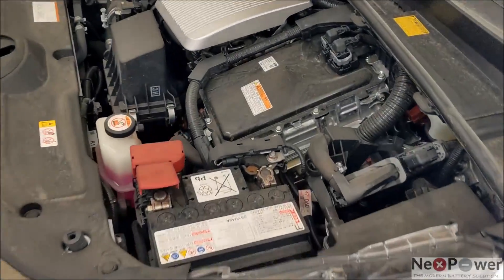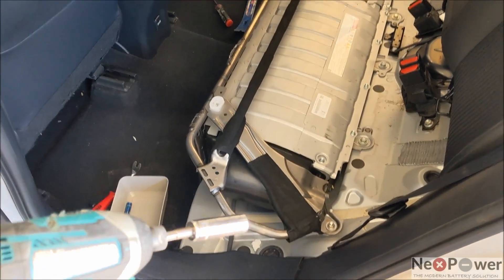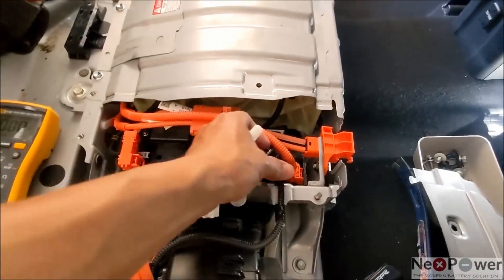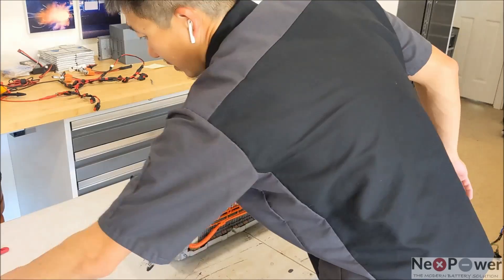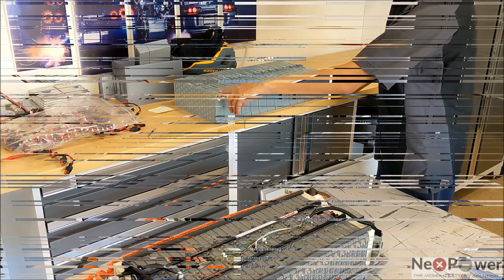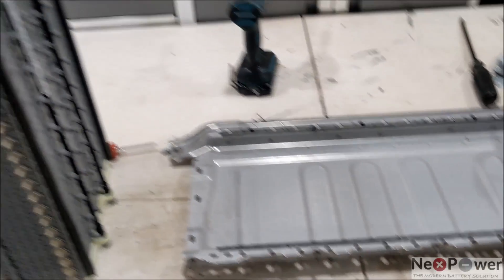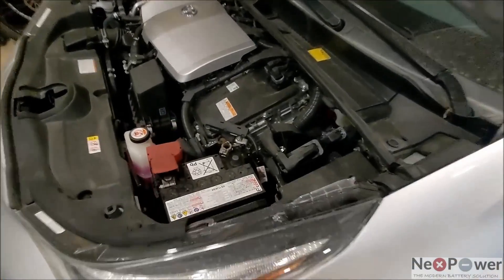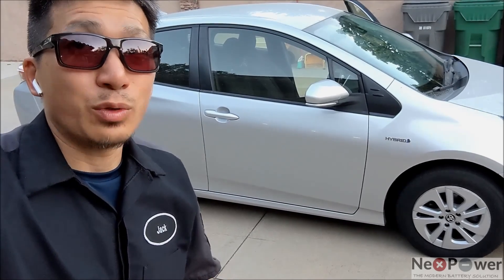2017+ Prius Gen4 battery NiMH to Lithium swap - step by step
In this episode, we take you through the steps to upgrade your Prius Gen4 battery from NiMH to Nexcell lithium.

Tropicana:
Music from Uppbeat (free for Creators):